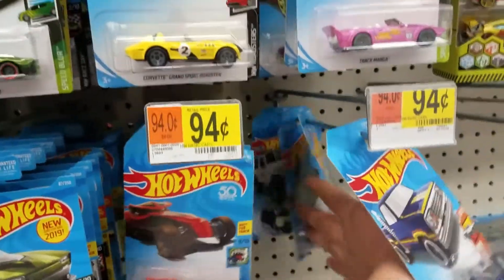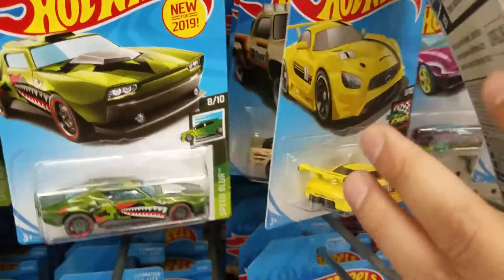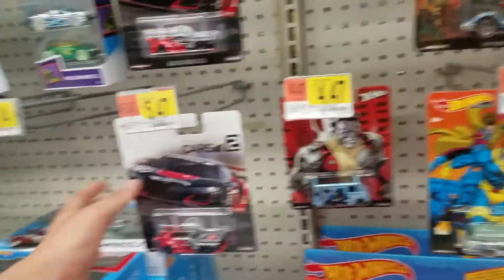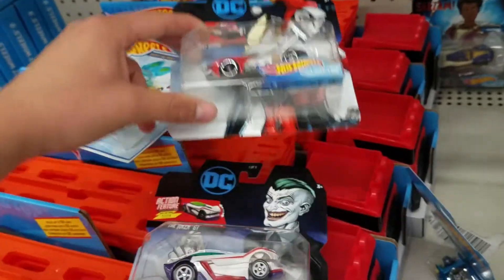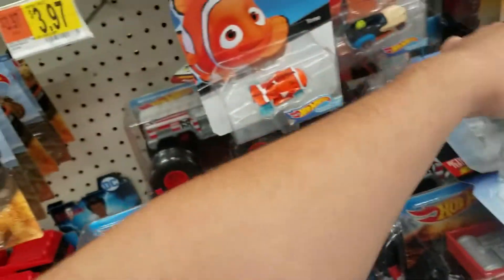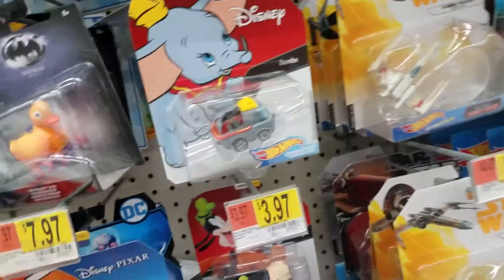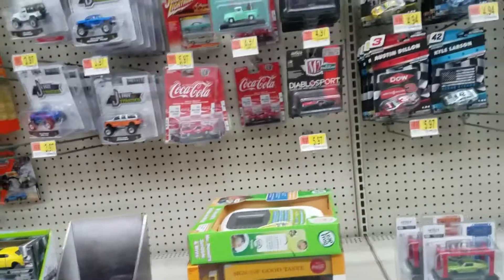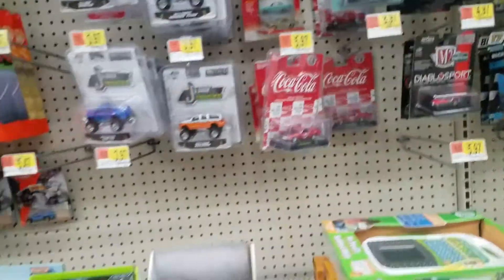Hot Wheels Hunting at Walmart DC Score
Hey guys, another day at a Walmart and scored some good DC cars.